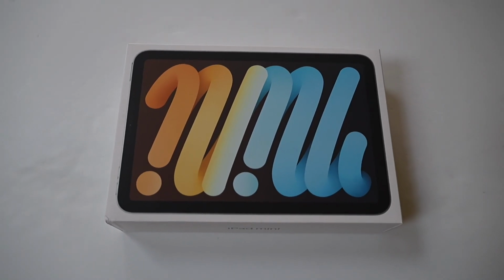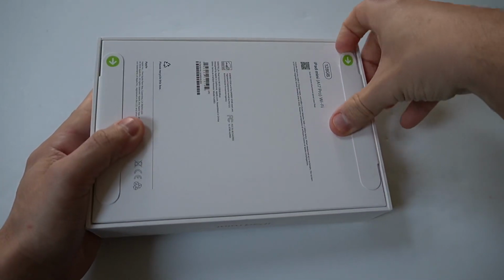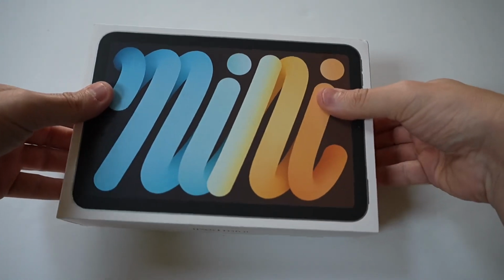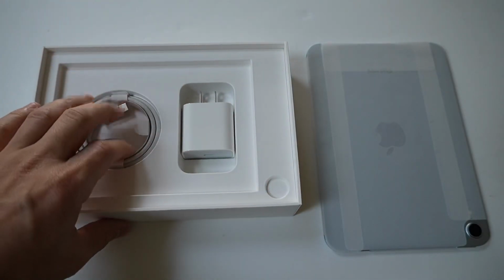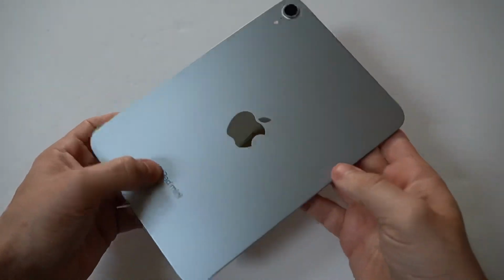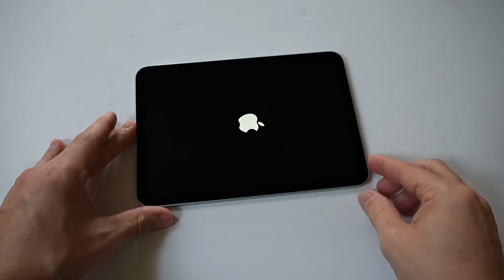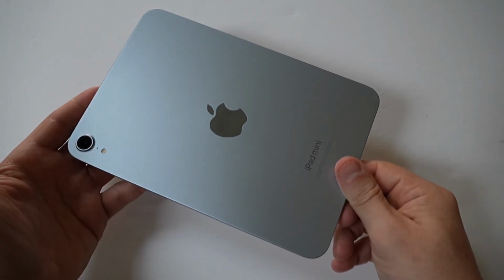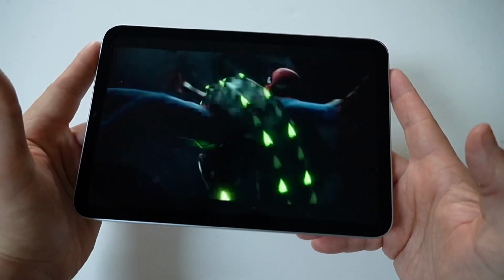iPad Mini 7 (A17 Pro) Unboxing & Gaming Test!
Best Case for 7